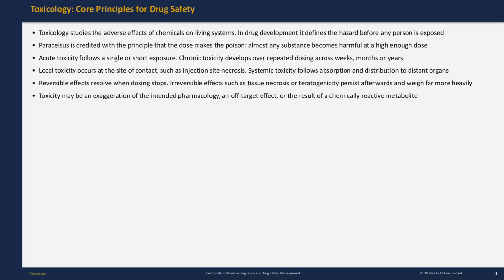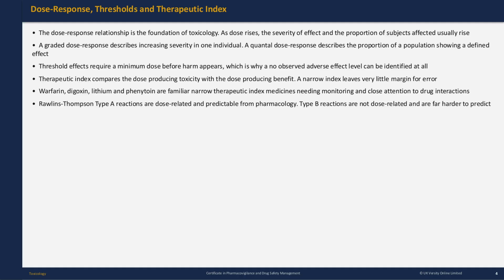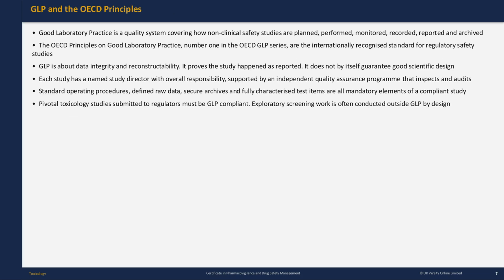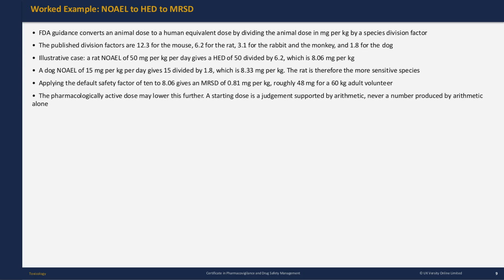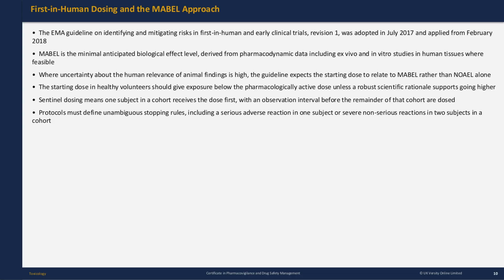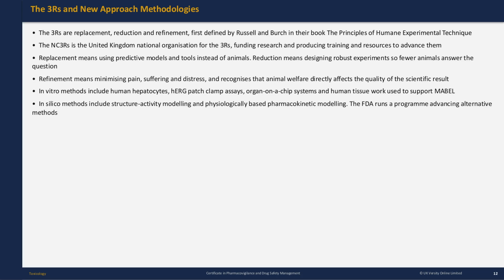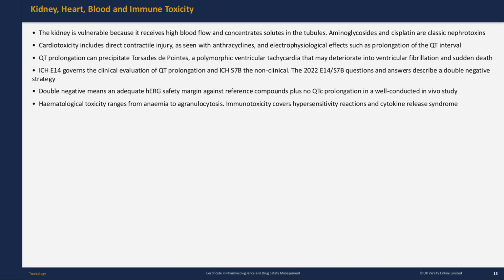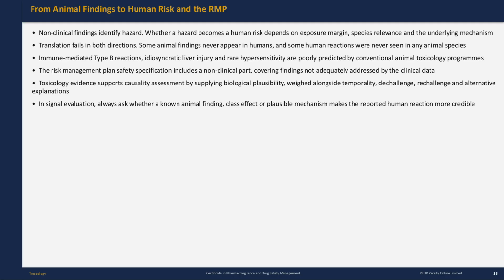Toxicology | Certificate in Pharmacovigilance and Drug Safety Management - StaffCPD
Module 10: Toxicology. Part of the Certificate in Pharmacovigilance and Drug Safety Management CPD course from StaffCPD. Toxicology is the study of the harmful effects medicines can have, and how those risks are identified and managed.